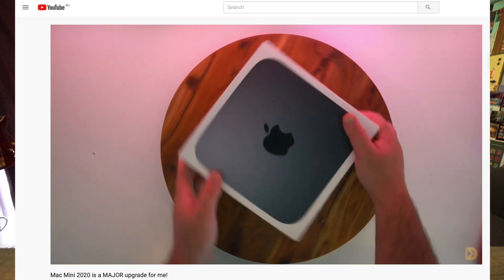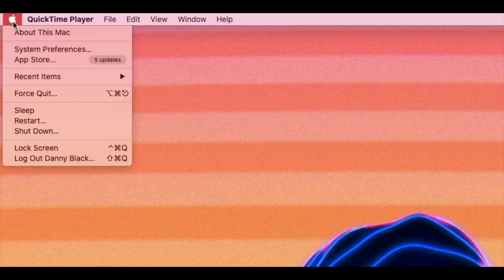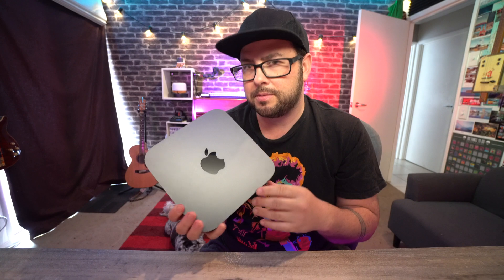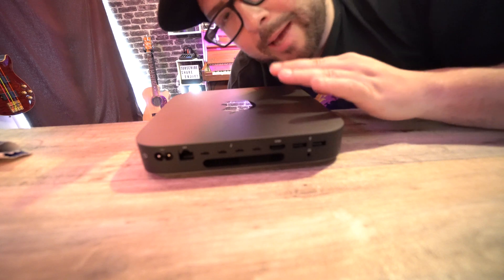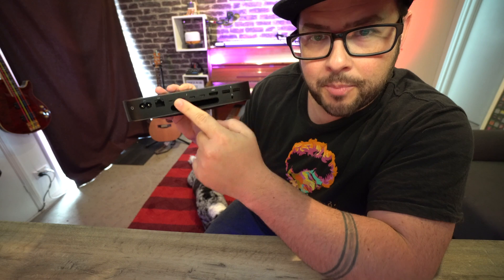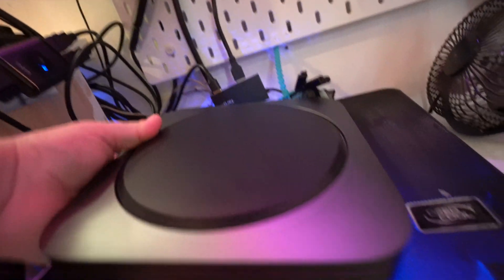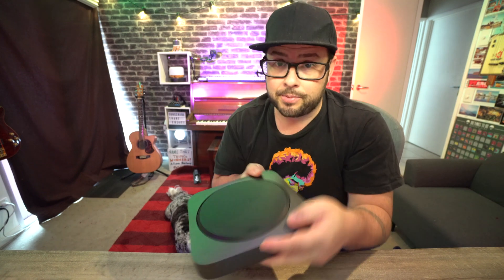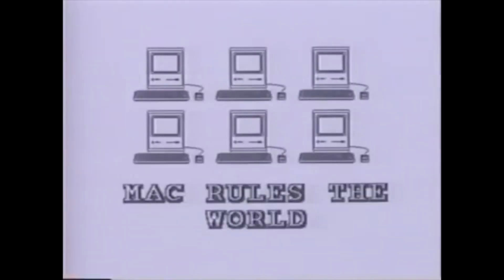Major design flaw on MacMini "2020" 🤭 [fixed]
I wanted to provide a bit of an update to my first Mac Mini 2020 purchase.
thanks for those watching and if you are new hit that Subscribe button, I took a bit of a break dabbling in Live Stream music shows but now I am here making more videos (and some live streams you will still see here every now and then)

LINKS!
Big Camera
Wide Lens
Boom arm for camera